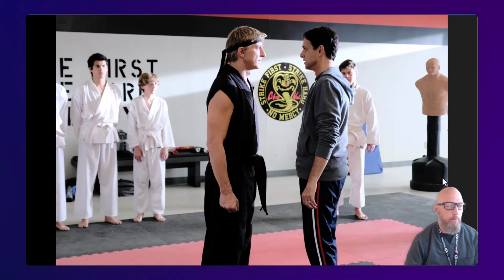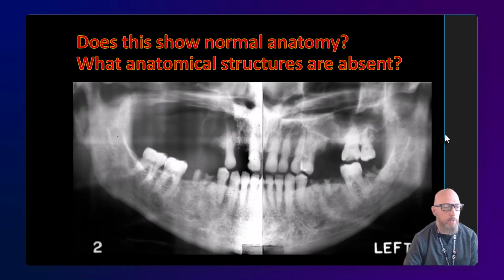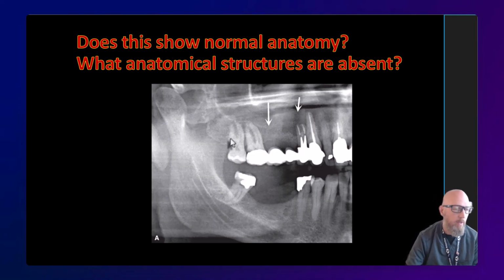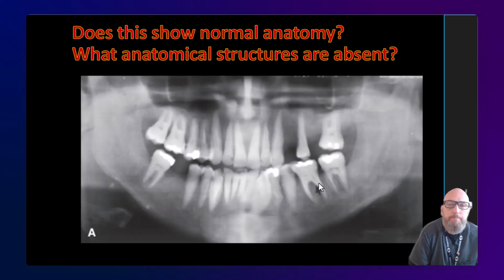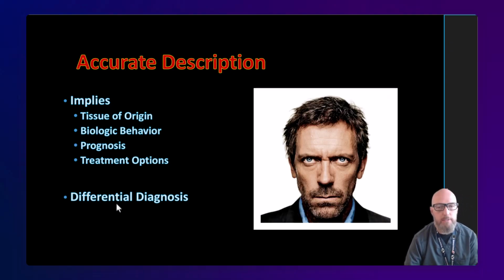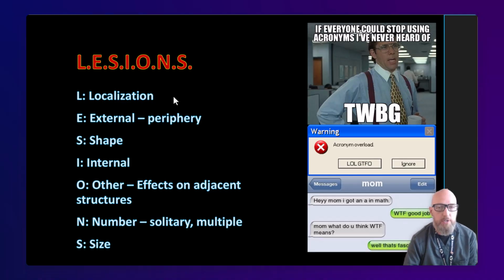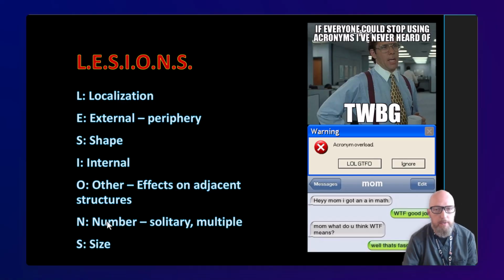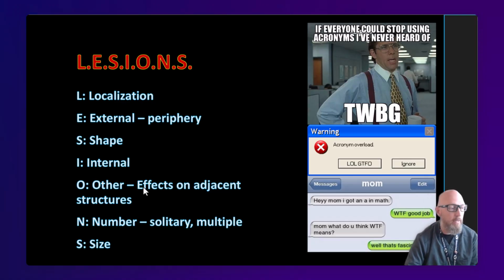The LESIONS Description Framework | Oral Radiology II: Part 5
A systematic way to describe any radiographic lesion you encounter. The LESIONS acronym (Location, External, Shape, Internal, Other, Number, Size) is the spine of every differential diagnosis you'll build going forward. Use it every time and you won't miss anything.

We work through three clinical cases that demonstrate the difference between focal destructive lesions, focal ill-defined lesions, and generalized abnormalities. The cases progress from a destructive maxillary lesion to lymphoma to hyperparathyroidism, showing how each presents differently on radiographs. Then we walk through what accurate description implies: tissue of origin, biologic behavior, prognosis, treatment options, and differential diagnosis. The video closes with the Mad Libs worksheet approach that operationalizes LESIONS into a sentence you'll find yourself producing automatically by the end of the course.

⏱️ Chapters:
0:00 Recognizing abnormalities: symmetry as your tool
0:52Three clinical cases: focal vs. focal ill-defined vs. generalized
2:50 Accurate description and the Dr. House framing
3:31 Walking through LESIONS letter by letter
5:26 The Mad Libs approach to building your differential